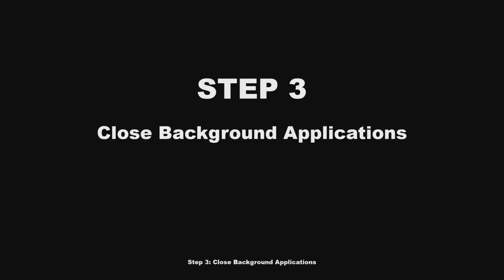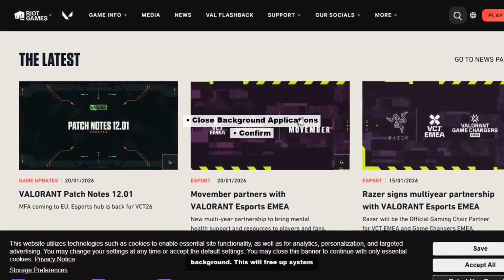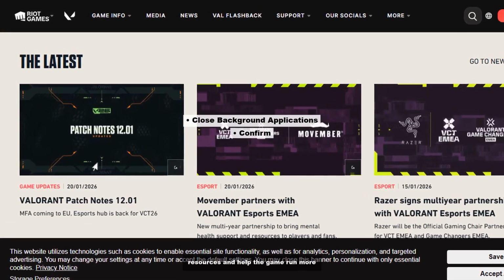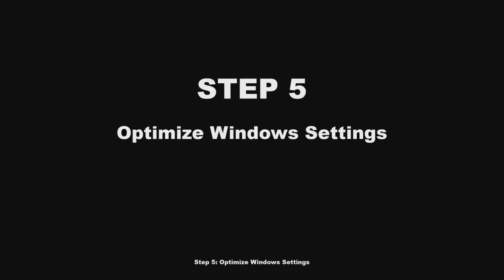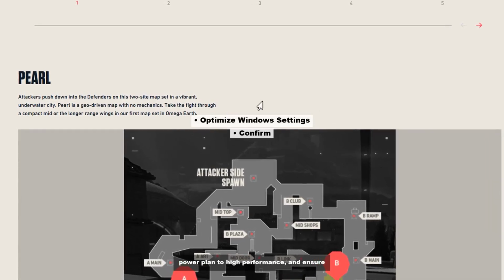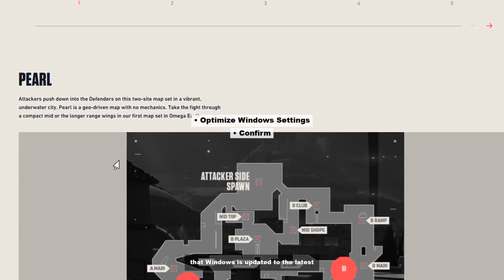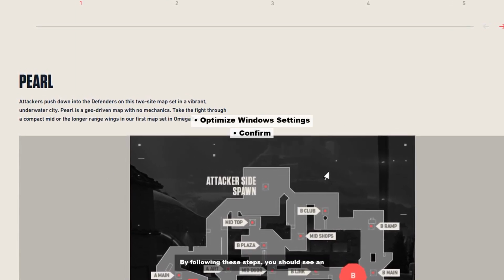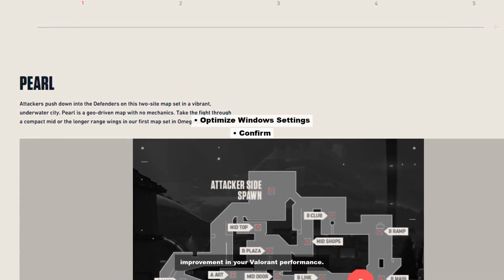How To Fix Valorant Low Performance 2026 (UPDATED 2026)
In this video, we will show you how to fix Valorant low performance 2026 (UPDATED 2026). If you're experiencing lag, low FPS, or stuttering while playing Valorant, this guide will provide you with effective solutions.